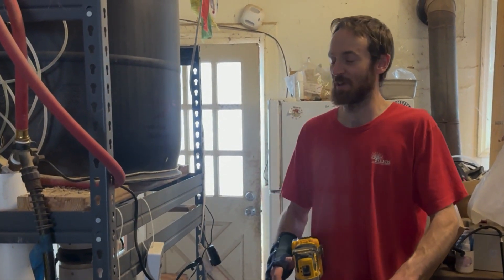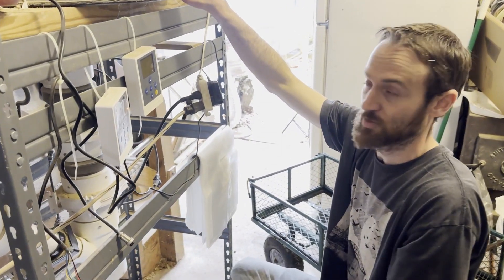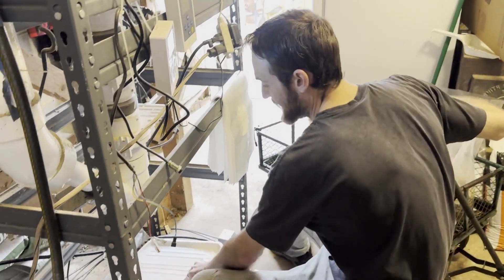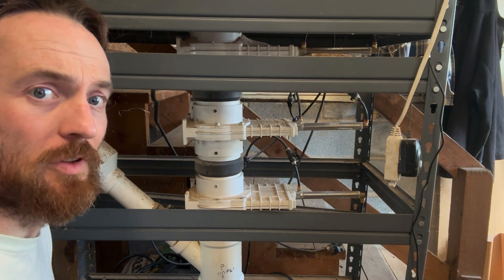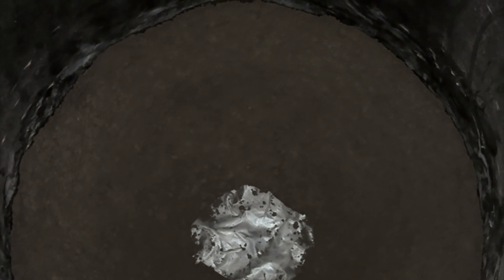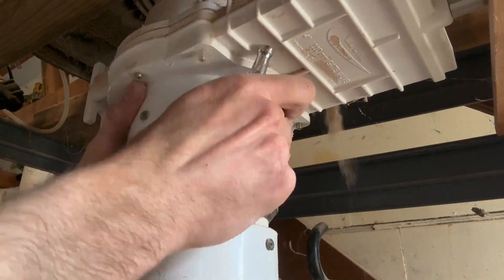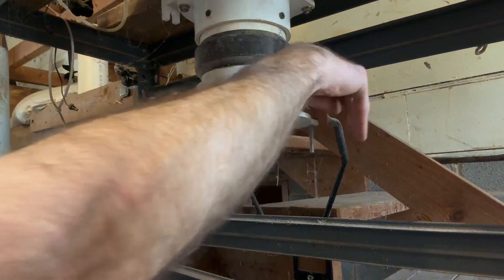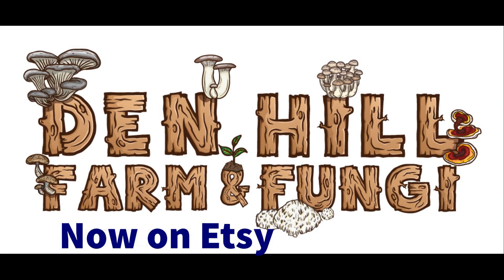Our modification to the @myersmushroomsfarms pneumatic Mushroom media auto bagger farm equipment ￼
Don’t hand stir or bag your media ever again if you want to be a mushroom grower. Use technology!!
We made some modifications to the Eric Myers /  John Holliday pneumatic mushroom bagger to increase its functionality on our mushroom farm. First, building a funnel in the barrel out of topping sand concrete. I’ve been told I can coat this in epoxy if it doesn’t hold up to stirring. You could also construct your own hopper like some of the other auto baggers out of wood or whatever. Second, adding an additional paddle valve for a 5 lb bag setting. Finally, some random changes and improvements to work flow.